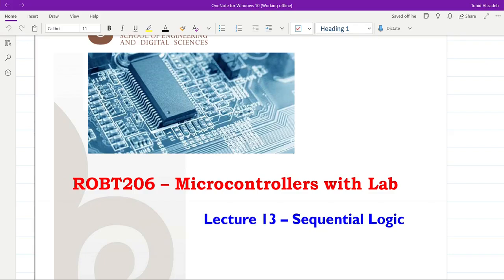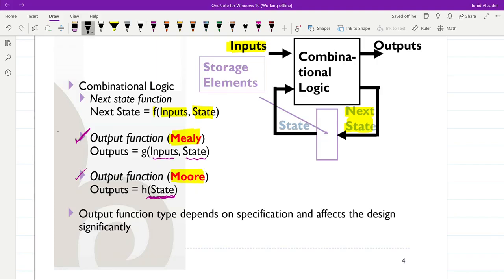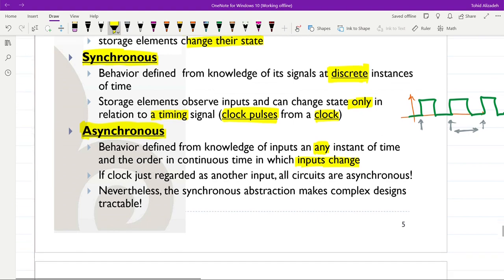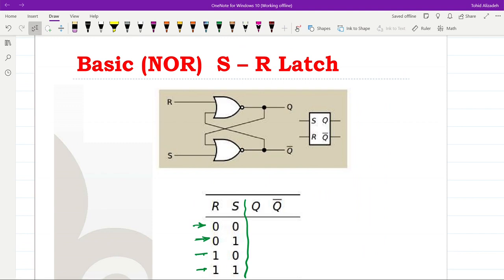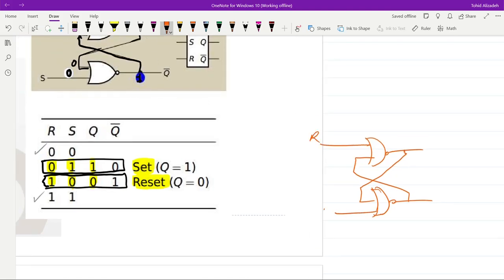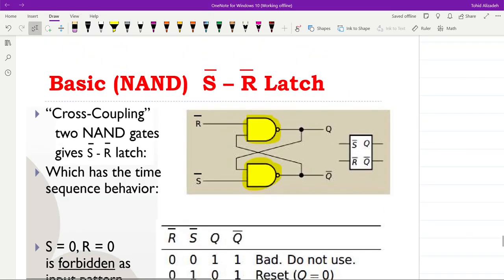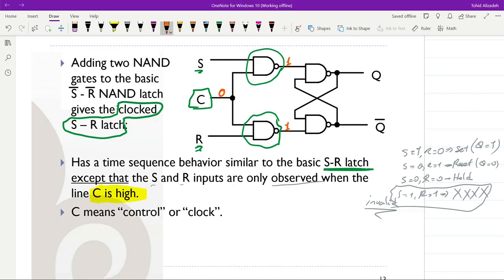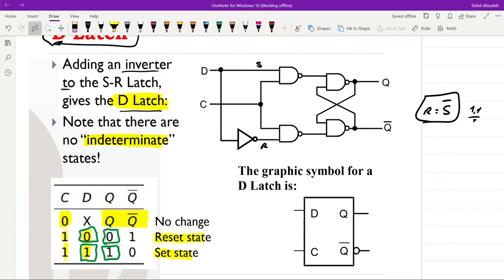Microcontrollers - Lecture 13.2 - Slides 15-30 - Sequential logic circuits: Flip-flops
In this video, different types of Flip-flops will be explained.